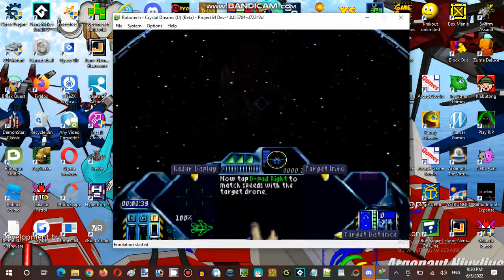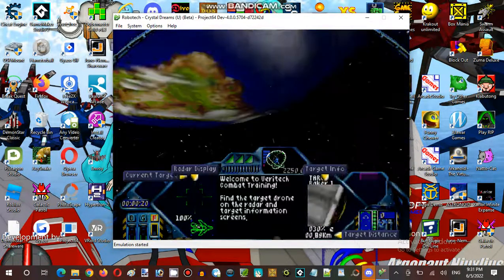Ice Cream Sundays Streaming Hour at Anime, Vocaloid, & Utau RP Establishment 02 Part 04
Ice Cream Sundays Hour Streaming

It's on Ice Cream Sundays Hour mayhem with serving some Cheeseburger, French Fries, Onion Ring, Coke, Milkshake and even Dessert like Ice Cream Brownies, With fellowing by the numerous people viewers who were watching Ice Cream Sundays Hour plays Sumotori Dreams every single weekends, Includes classic indie computer games, That's bring you having many memories of childhood, Recommended this related indie computer games titles before, This Ice Cream Sundays Hour Streaming consists plays Sumotori Dreams and Random Indie Computer Games depending switched into the game sections whom of Terminal Internet Reality were picked in the computer games, With further hosting by James and following viewers seat belt in with the big screen videos and big blasting through with Ice Cream Sundays Hour.

Gameplay Technical Director
Recording Audio Editing
Gameplay Footage / Editor Video
Video Recorder
Sound Editor
Technical Director of Libraries
Gaming Video Creator of Astro3D Gamer

Greetings everyone gamers! This is James here speaking and how it going? We are here with the Gaming Channels is known for bring you childhood gaming wayback decades goes to memories generation and afterwards through with introduces Modern-Age gaming with Modern-Computer games titles kick-starting on many genre and platforms, These includes only played on Classic DOS and Windows 95 Games, ROBLOX, Flash Games and some others, With James Software Co. produced on gameplay testing with subjects were developed in local games internal files onto way in publicly version, The gaming channels will be huge following on internet platforms.

"A new gaming experiment of Astro3D"

Current Of Members:
The Rarest Gamer
Delta Ray Studios
Jarrod Davis (Creator of Astro3D)